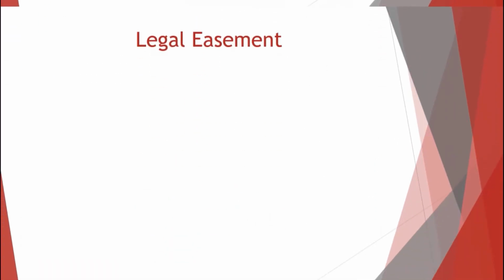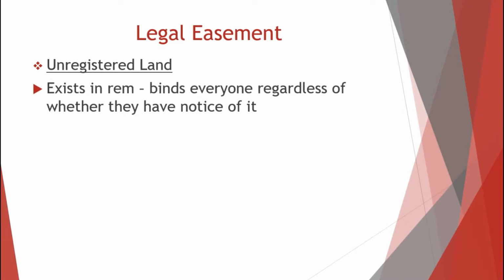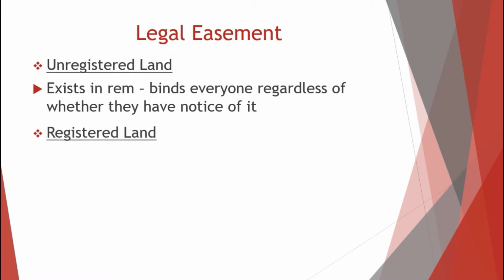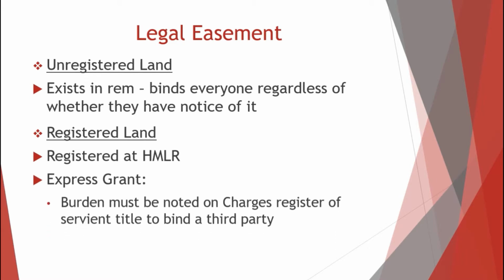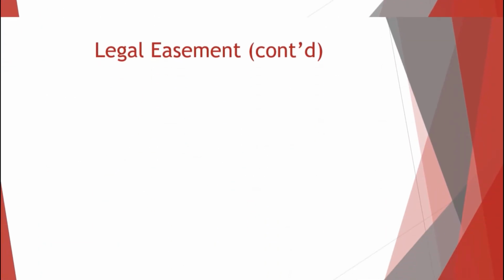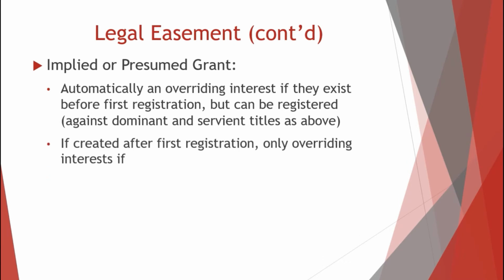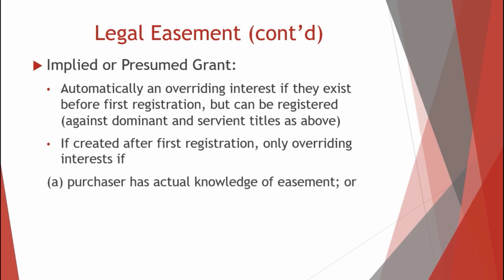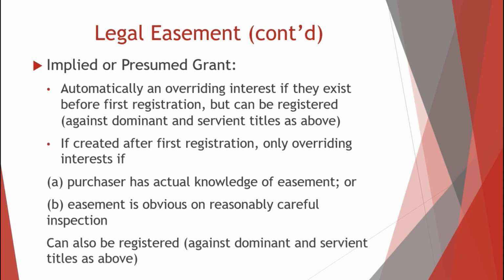SQE Video Library – Land Law - Summary of Interests in Land